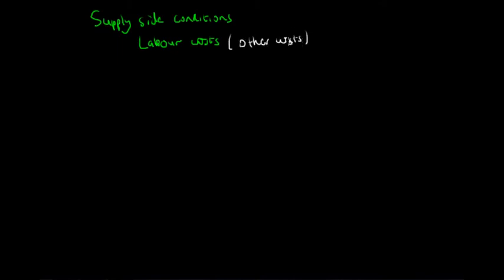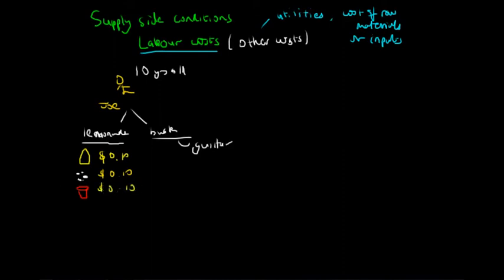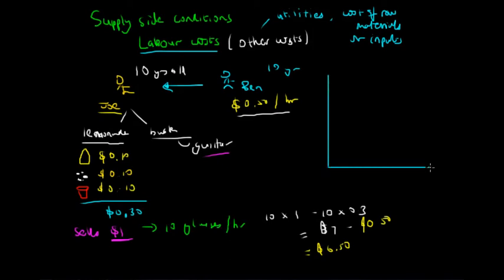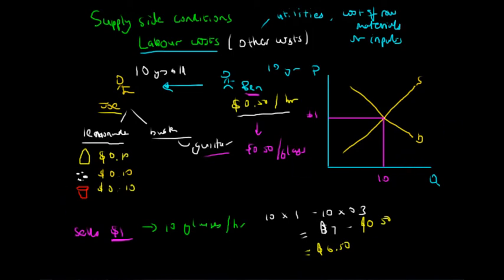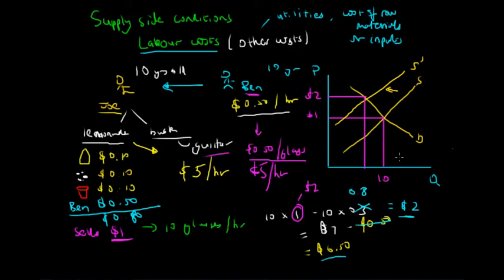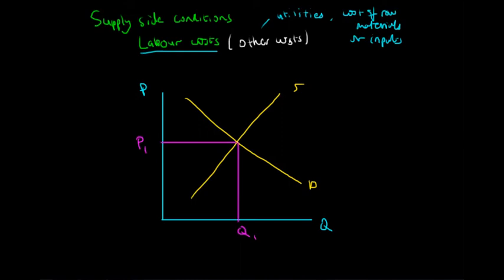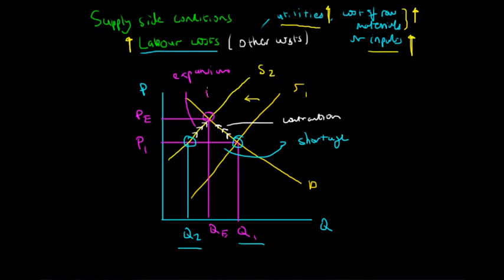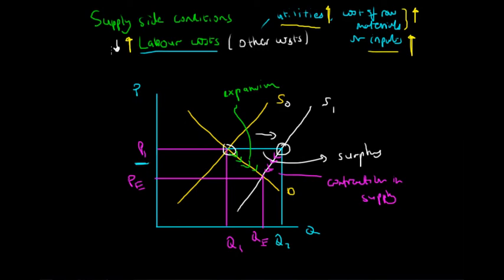Effect of Labour on Supply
In this video, we look at how changing costs shifts the supply curve. Labour and overhead costs make up the majority of the costs involved with production. Changes in these costs may affect profitability and hence the supply of certain markets.